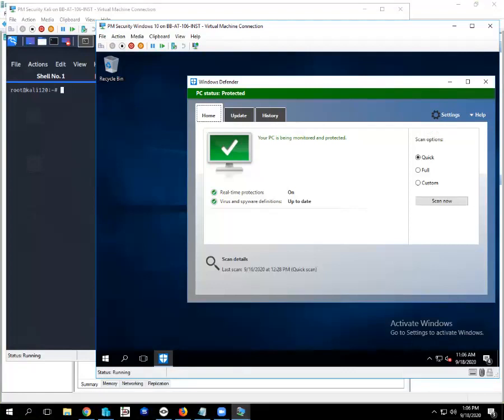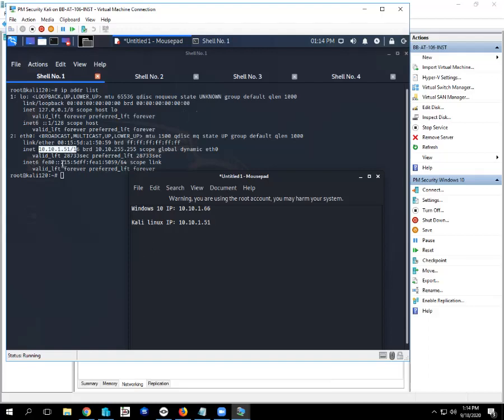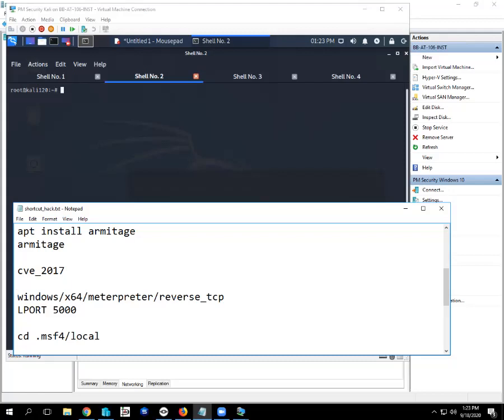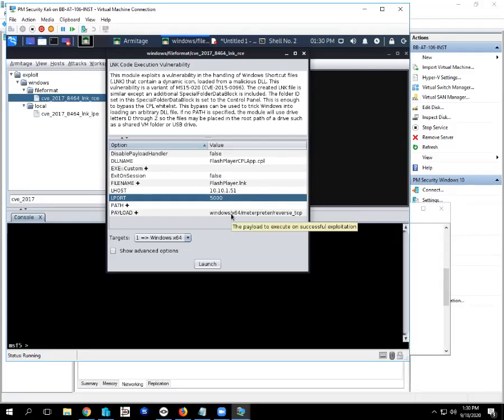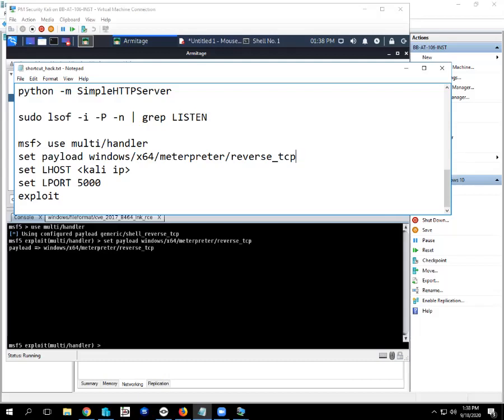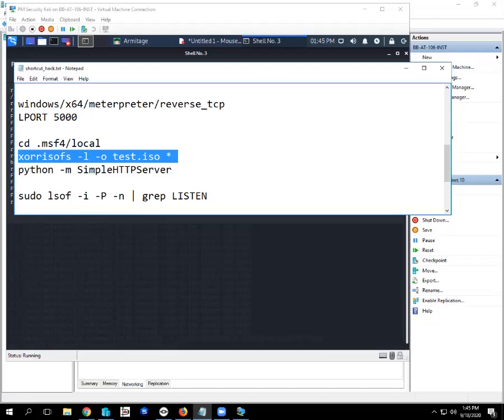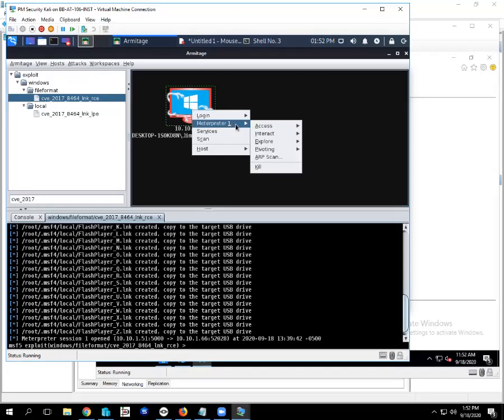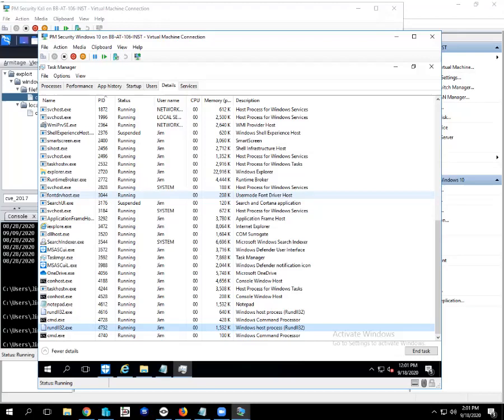Security 9/18/2020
Kali hack of Windows 10.  We use an old 2017 exploit and setup both kali and W10 to simulate a new un-mitigated exploit.